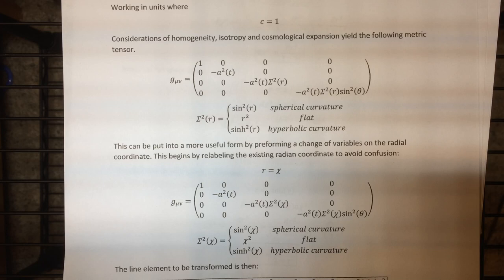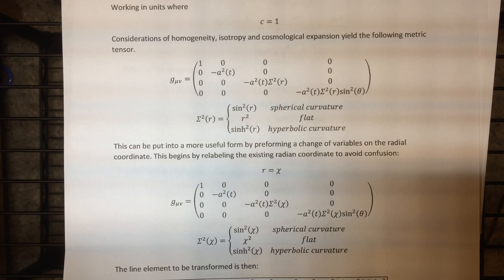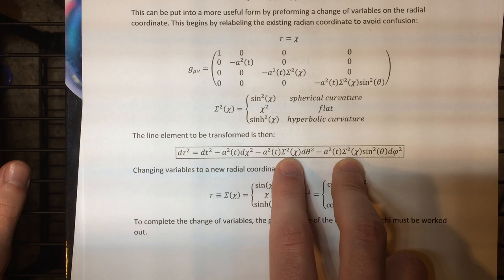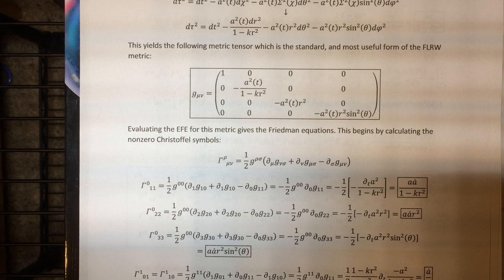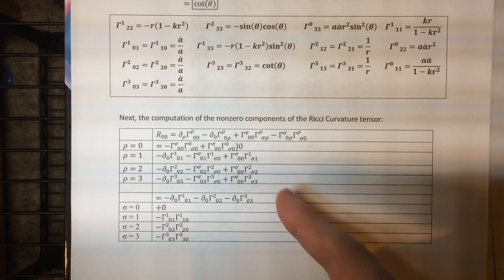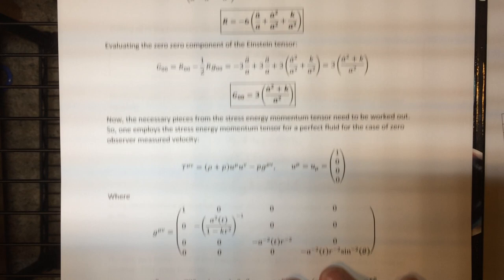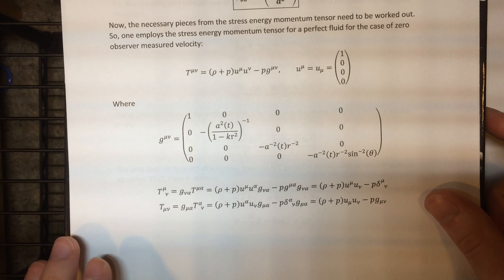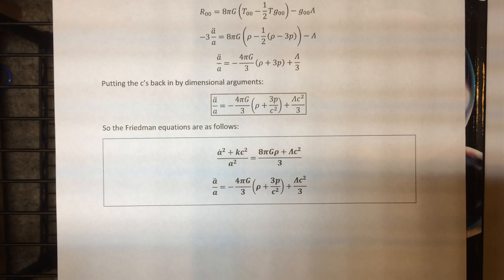Friedmann Equations From The Einstein Field Equations | Friedmann Equations Derivation | FLRW Metric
In this video, I give a detailed derivation of the Friedmann Equations From the EFE. It is complete and step by step.

Note:
I used the opposite to normal sign convention for the Cosmological constant. As strange as it is, this is actually standard for this specific problem. Based on the comments, this seems to have caused some confusion.